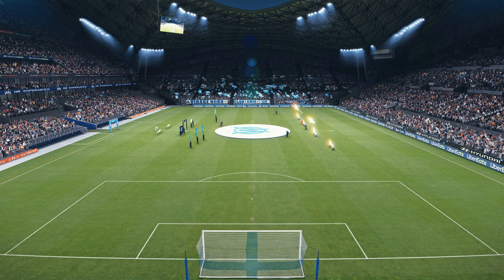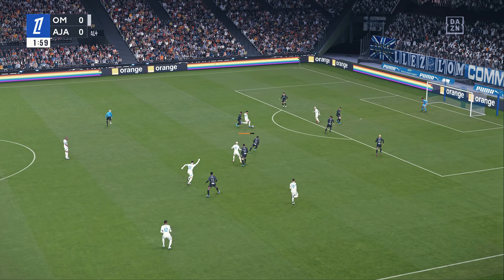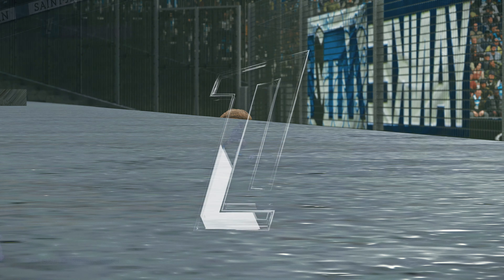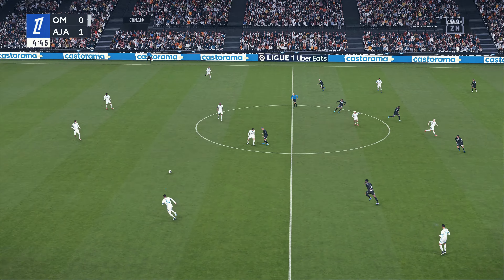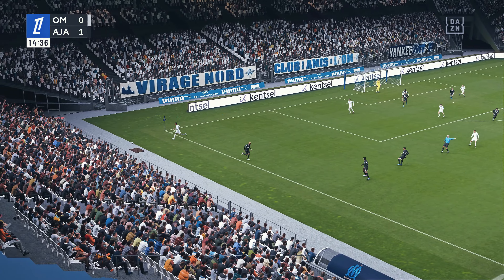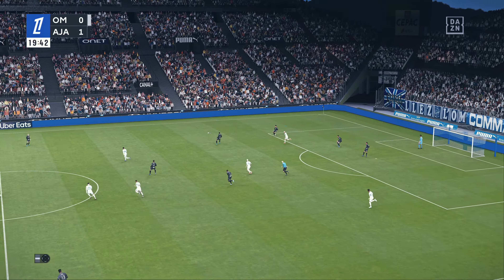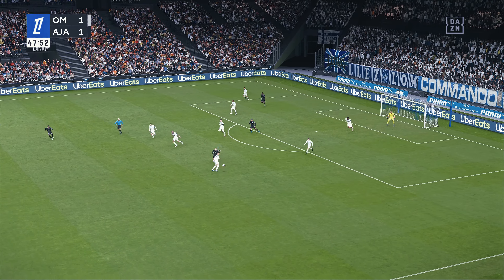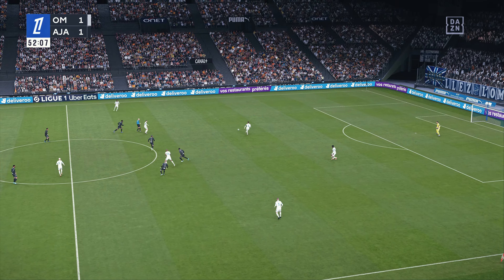4K | PES 2025 Ultra Realism Graphics & Sound Mod | Marseille vs Auxerre | Ligue 1 24/25 Update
Marseille vs Auxerre at Stade Veledrome. Including the latest realism updates for lighting, chants, kits and crowd audio.

Main Patch (Install before everything else) : Virtua Red Version 8.5 (Free)